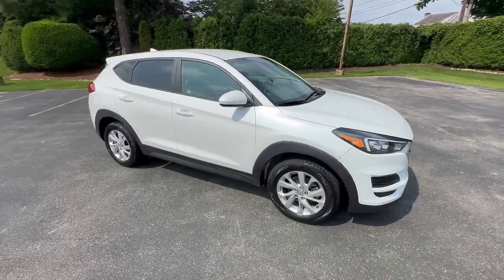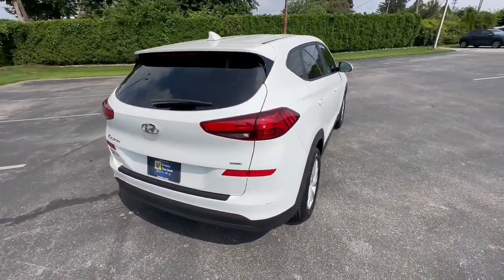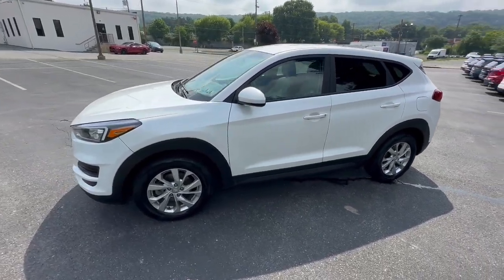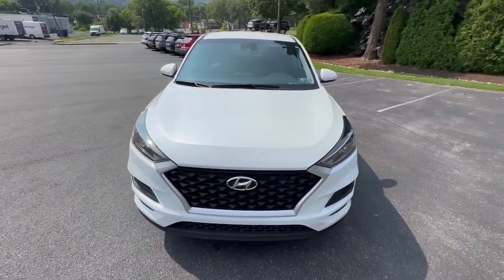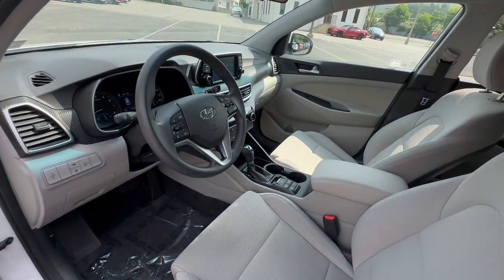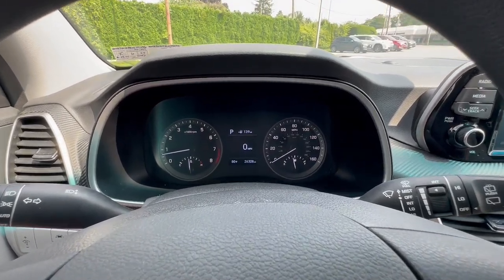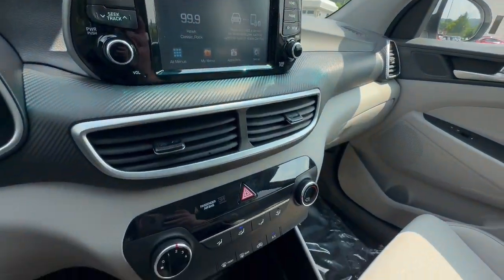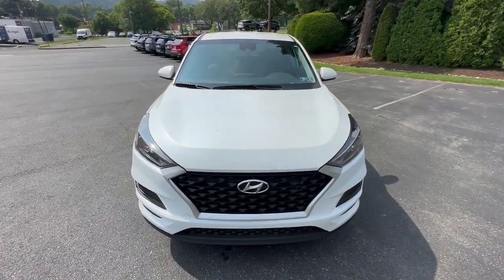2020 Hyundai Tucson Allentown, Coopersburg, Macungie, Easton, Nazereth Y23288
Cream White Used 2020 Hyundai Tucson SE available in 675 State Ave., Emmaus, Pennsylvania at Lehigh Valley Hyundai. Servicing the Allentown, Coopersburg, Macungie, Easton, Nazereth area.

Only 26300 Miles! Delivers 25 Highway MPG and 22 City MPG! This Hyundai Tucson boasts a Regular Unleaded I-4 2.0 L/122 engine powering this Automatic transmission. REAR BUMPER APPLIQUE OPTION GROUP 01 GRAY YES ESSENTIALS STAIN-RESISTANT CLOTH SEAT TRIM.* This Hyundai Tucson Features the Following Options *CARGO PACKAGE -inc: Reversible Cargo Tray rubber-like non-slip protective cover for rear cargo compartment Cargo Net First Aid Kit  CREAM WHITE CARPETED FLOOR MATS YES Essentials Stain-Resistant Cloth Seat Trim Wheels: 17 x 7.0J Alloy Variable Intermittent Wipers w/Heated Wiper Park Urethane Gear Shifter Material Trip computer Transmission: 6-Speed Automatic w/SHIFTRONIC Transmission w/Driver Selectable Mode.